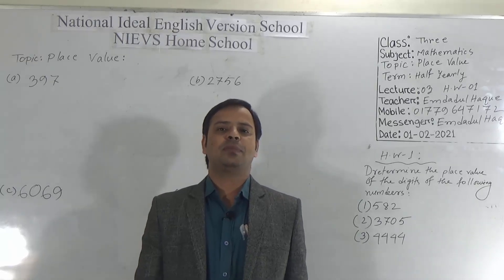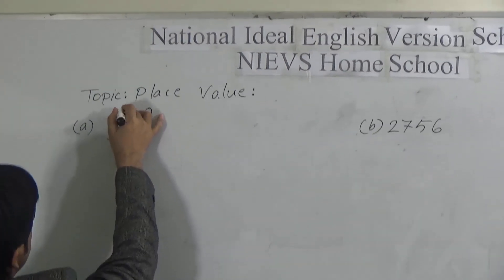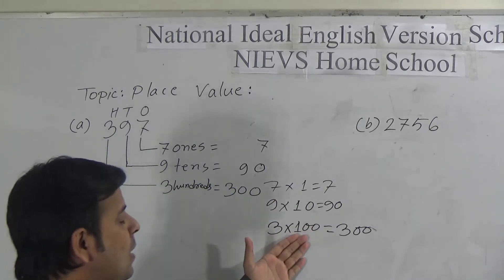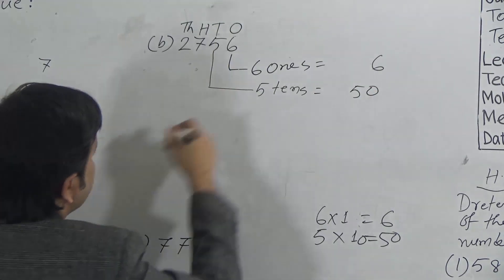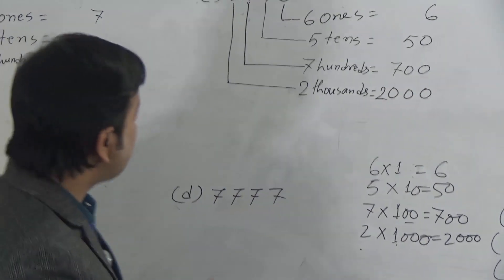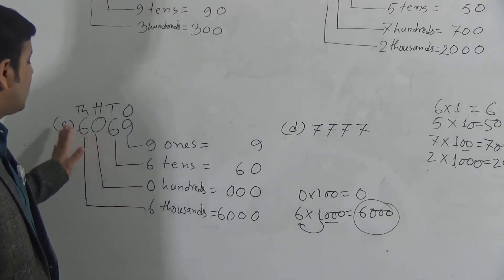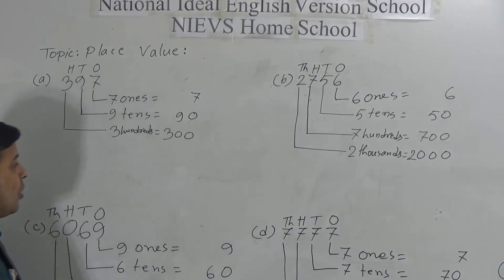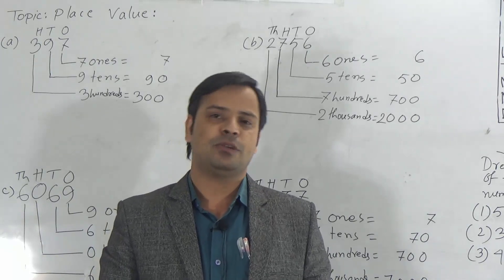Class: Three, Subject: Mathematics (Lecture- 03), Topic: Place Value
Class: Three
Subject: Mathematics (Lecture- 03)
Topic: Place Value
Teacher: Emdadul Haque